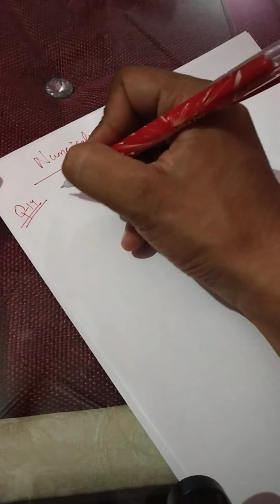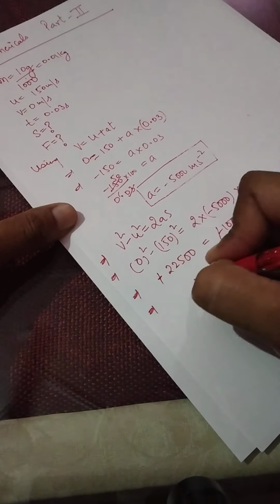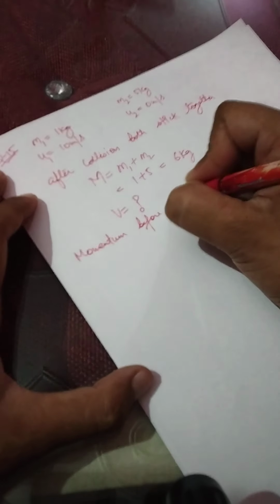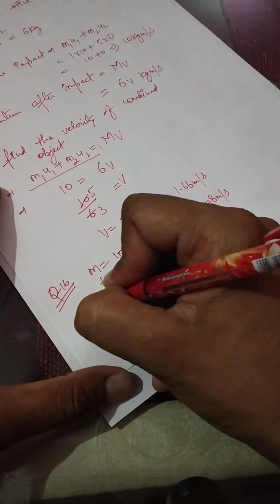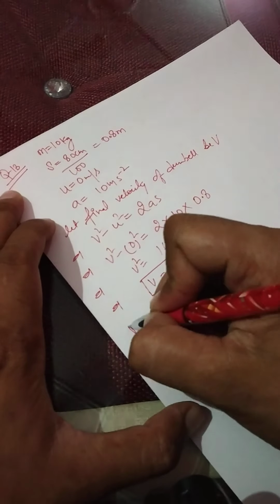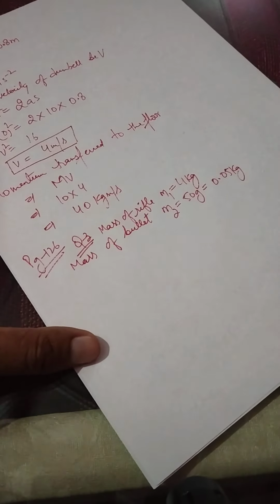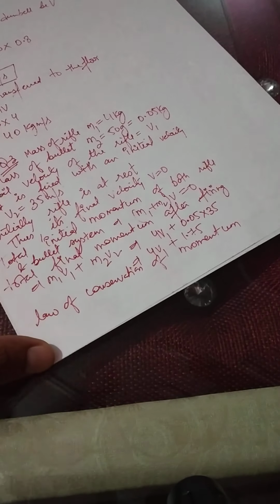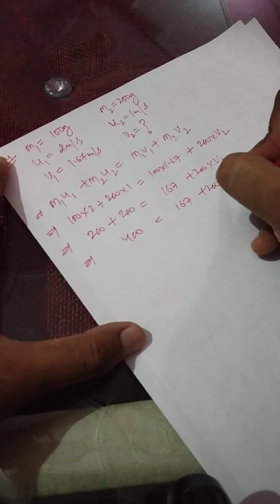FORCE&LAWS OF MOTION NUMERICAL PART 2 ( CBSE 9)